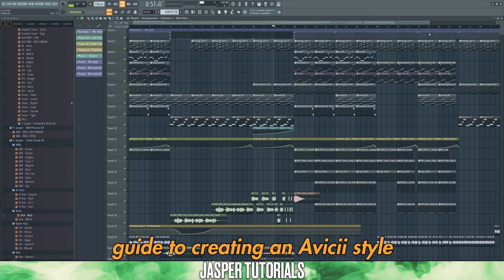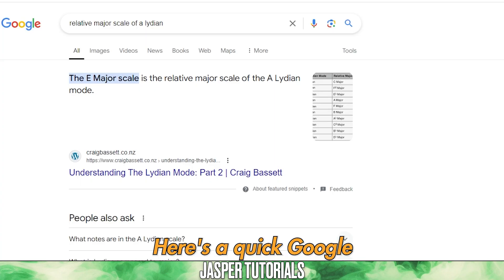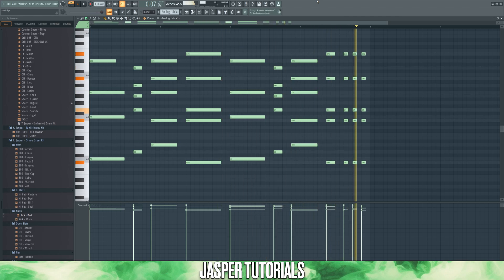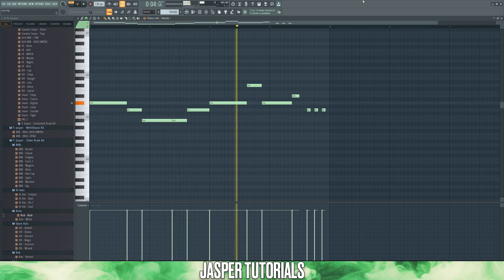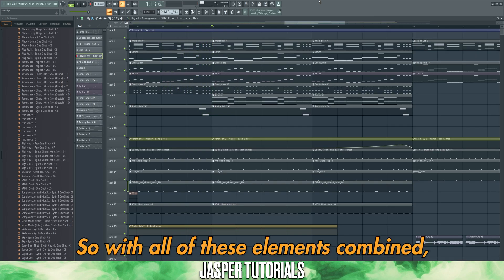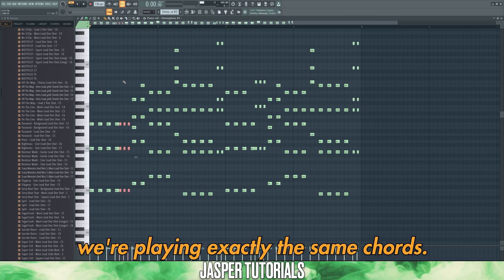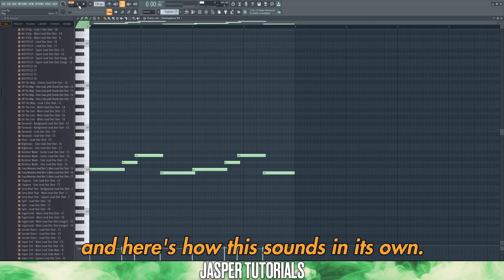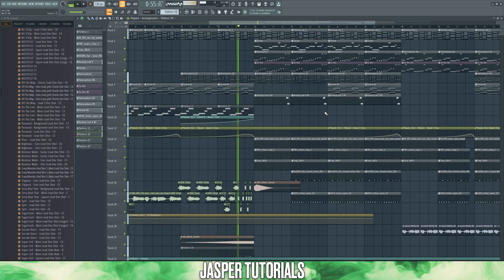The SECRET Formula Avicii Used For His Tracks! (FL Studio Tutorial)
In this video, I will be teaching you how to make an Avicii style EDM track completely from scratch inside of FL Studio!